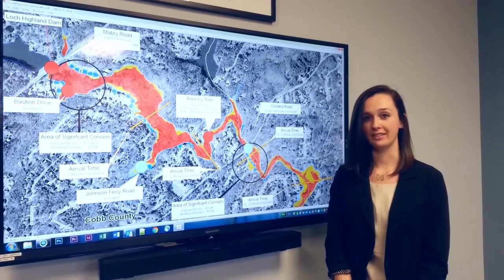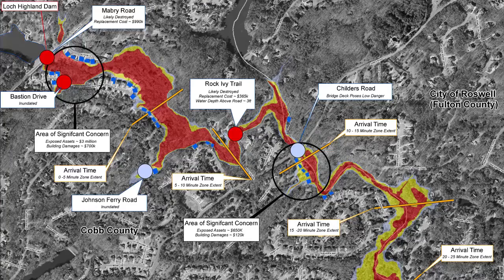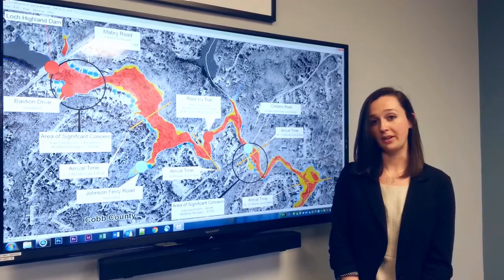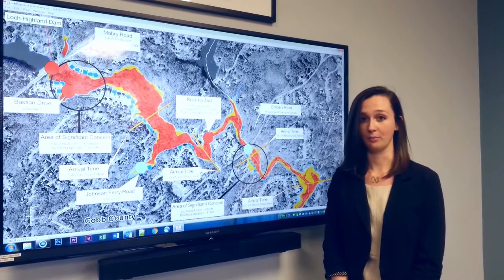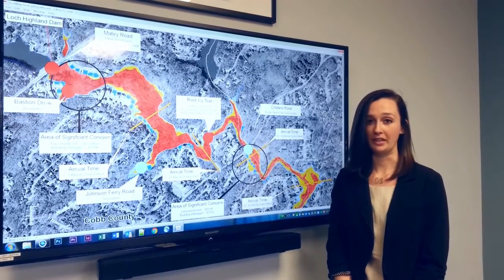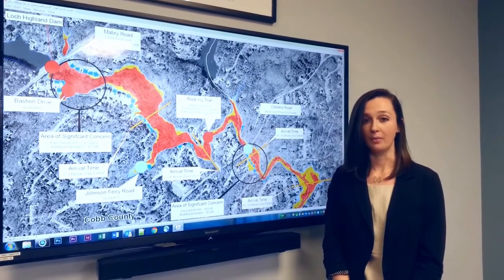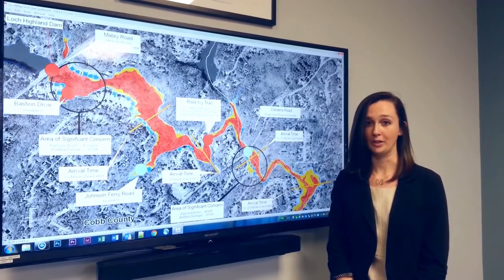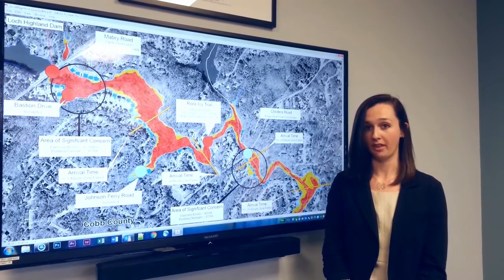What are Emergency Action Plans for Dams?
Engineer in Training Megan Hanifan explains emergency action plans for dams in less than 90 seconds.

Hi, my name is Megan Hanifan. In this Dewberry Explains video, I'm going to talk about emergency action plans for dams.

The purpose of an emergency action plan, or an EAP, is to reduce the risk of loss of human life and to minimize property damage in the event of a dam breech. EAPs define the roles and responsibilities and coordinate the actions between dam owners, emergency management  services, police and fire department and dam safety officials.  Having a clear plan of action and established lines of communication between all these entities is essentially for a successful EAP implementation.

EAPs include notification charts and specific actions that should be taken depending on the severity of the breech, as well as guidelines on how to determine that level of severity. EAPs also include maps, such as this one, which show the dam location, the downstream inundation area and depths of flooding, and highlight any structures that will be inundated and any roadways that will be over topped. This map also estimates the arrival time of the flood wave in the event of a breech. Having all this information, it's critical to emergency management services in planning evacuation routes and conducting evacuations of downstream residents.

Ultimately, having policies and procedures established in an emergency action plan prior to a dam breech event will help save valuable time, minimize property damage,and reduce the risk of loss of human life.